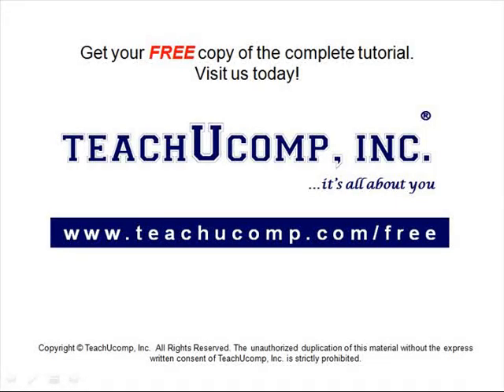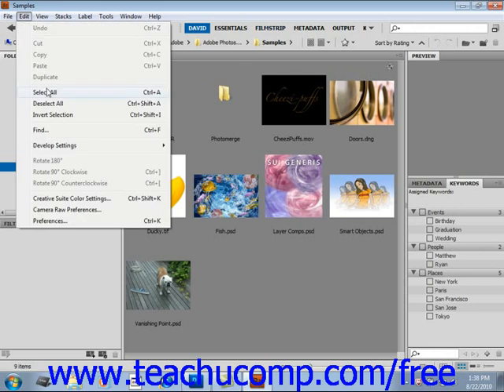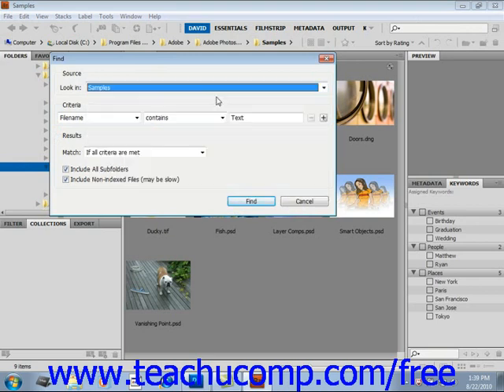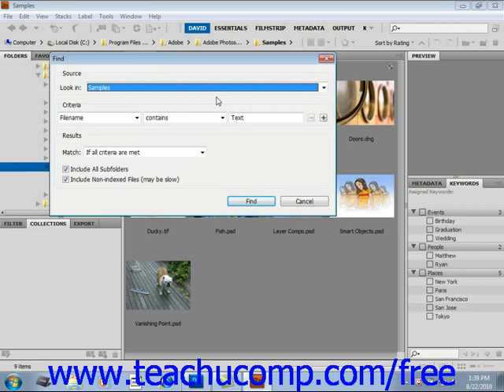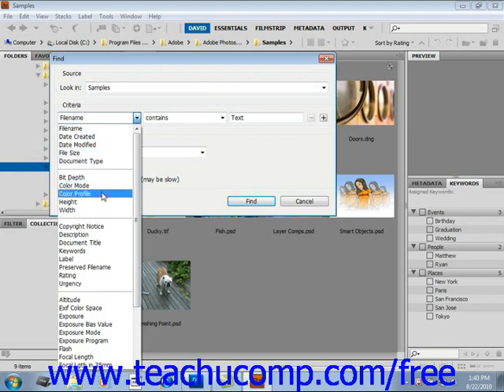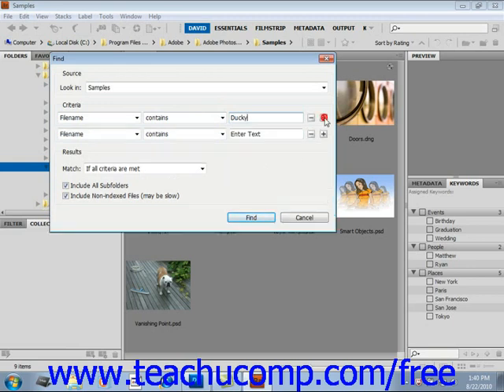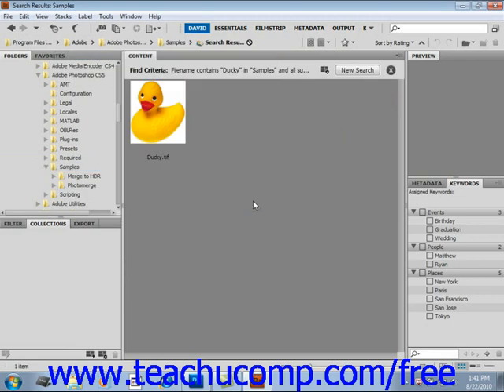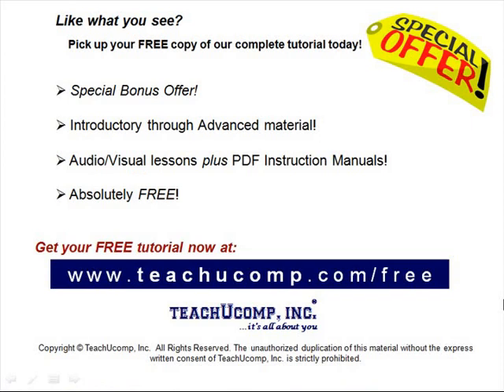Dreamweaver CS5 Tutorial Searching for Files & Folders Adobe Training Lesson 13.5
Learn how to search for files and folders in Adobe Dreamweaver A clip from Mastering Dreamweaver Made Easy v. CS5. - the most comprehensive Dreamweaver tutorial available. Visit us today!